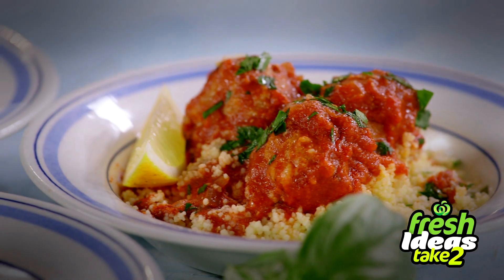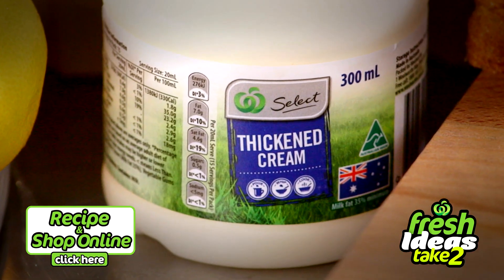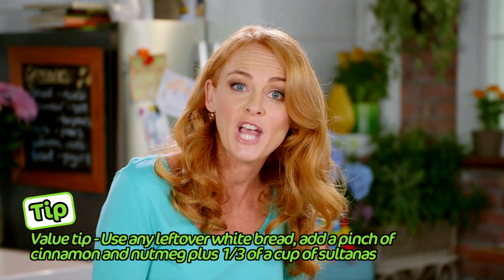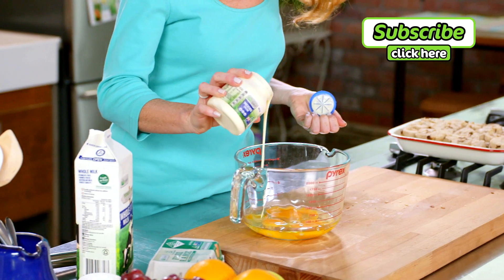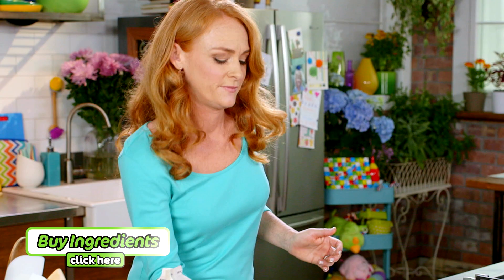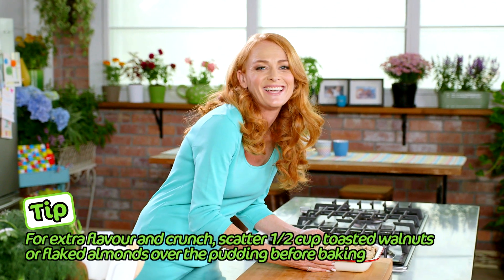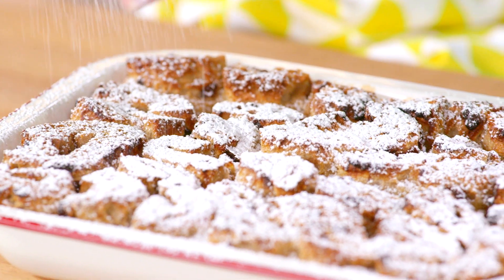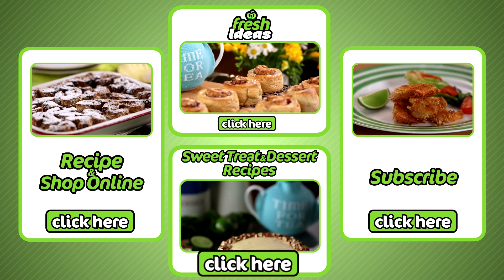Bread and Butter Pudding Recipe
An easy bread and butter pudding recipe. Replace butter with jam for roly poly bread & butter pudding, another great dessert recipe.

Lightly grease a 20cm x 26cm (4cm deep) rectangular oven-proof dish. Spread one side of each slice of fruit loaf with butter. Roll one slice buttered fruit loaf up like a swiss roll, then cut in half crossways. Place cut-side up, tightly next to each other, into dish. Repeat with remaining bread and butter. Preheat oven to 180°C fan-forced. Whisk eggs, cream, milk, vanilla and caster sugar in a large jug until well combined. Pour over fruit loaf. Cover and allow to stand at room temperature 10 minutes, this allows the bread to soak up the custard. Bake pudding for 30-35 minutes or until custard is set. Dust with icing sugar and serve with thick cream.

Prep mins: 10
Cook mins: 30
Servings: 4-6

Ingredients
20 slices day old sliced fruit loaf, crusts removed
100g Woolworths Select butter, softened
4 Woolworths Select free range eggs
300ml Woolworths thickened cream
3/4 cup Woolworths full cream milk
1 teaspoon vanilla bean paste
1/4 cup Homebrand caster sugar
Homebrand icing sugar, to serve
Thick cream, to serve

Directions:
1. Lightly grease a 20cm x 26cm (4cm deep) rectangular oven-proof dish.
2. Spread one side of each slice of fruit loaf with butter. Roll one slice buttered fruit loaf up like a swiss roll, and then cut in half crossways. Place cut-side up, tightly next to each other, into dish. Repeat with remaining bread and butter.
3. Preheat oven to 180°C fan-forced. Whisk eggs, cream, milk, vanilla and caster sugar in a large jug until well combined. Pour over fruit loaf. Cover and allow to stand at room temperature 10 minutes, this allows the bread to soak up the custard.
4. Bake pudding for 30-35 minutes or until custard is set. Dust with icing sugar and serve with thick cream.

Tip1: Replace the butter with jam for roly poly bread & butter pudding.
Tip2: Scatter ½ cup toasted walnuts or flaked almonds over the pudding before baking if you like.
Tip3: Replace the fruit loaf with other leftover bread. If using white bread, add ground cinnamon or nutmeg to the custard mixture.

Tools you may need:
• 20cm x 26cm (4cm deep) rectangular oven-proof dish